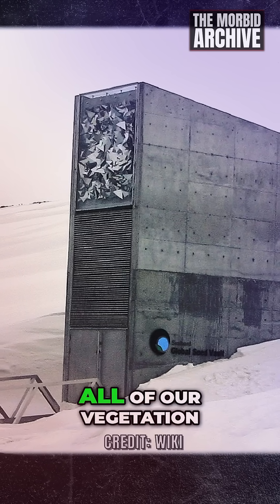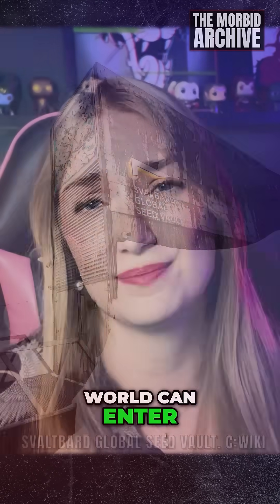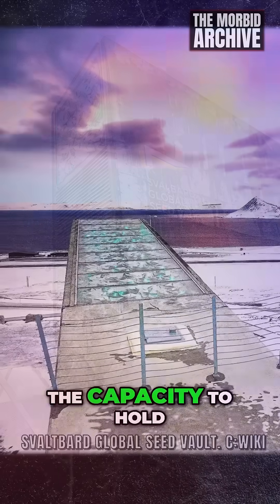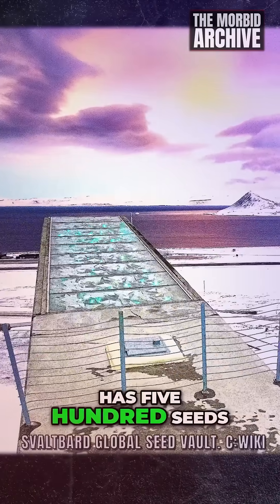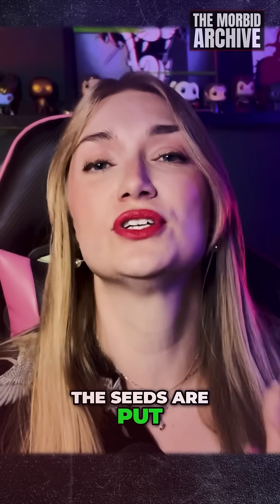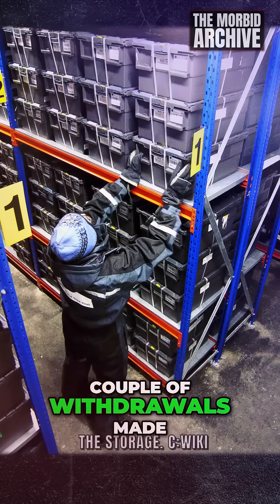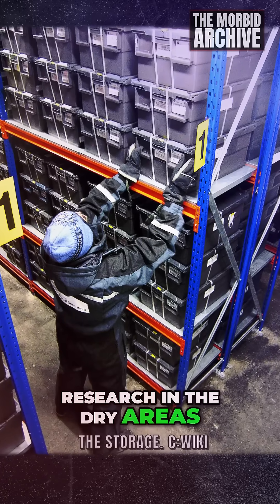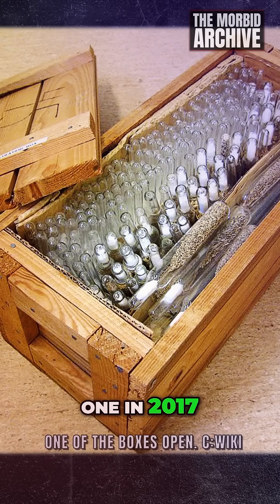Inside the Vault That Could Save Humanity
If Earth loses all crops, this vault hidden in a mountain will bring them back—here’s how.